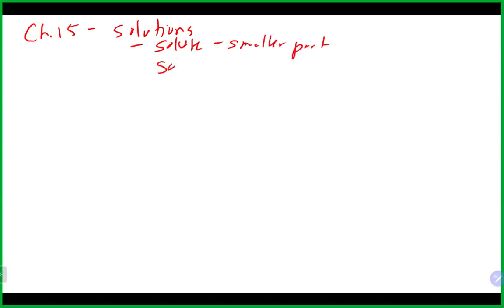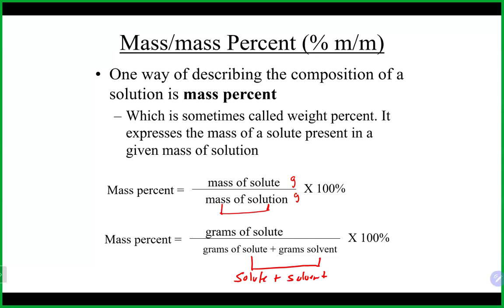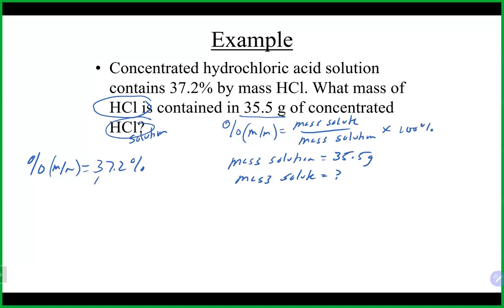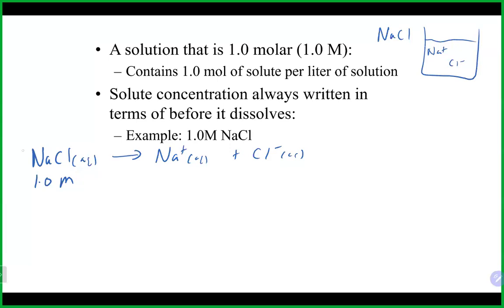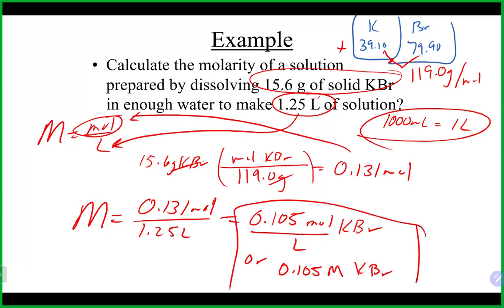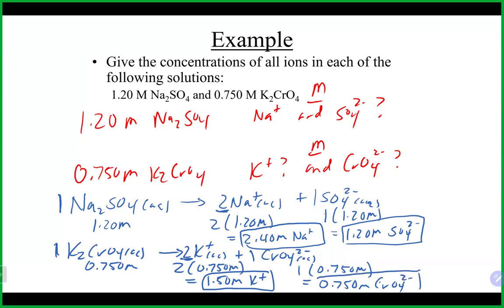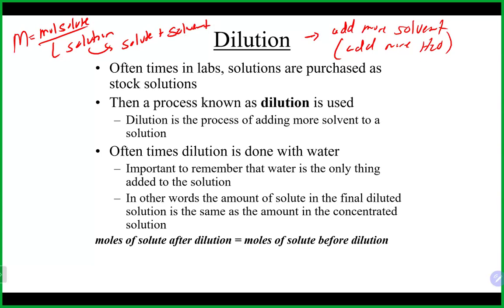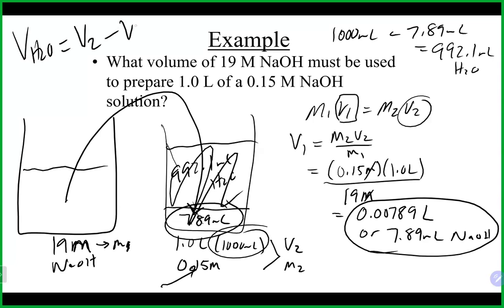Chem 3 Lecture 4/22/24 (M) (Ch 15)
We lectured on Ch 15 (solutions, % m/m, % v/v, % m/v, molarity, M, dilution)